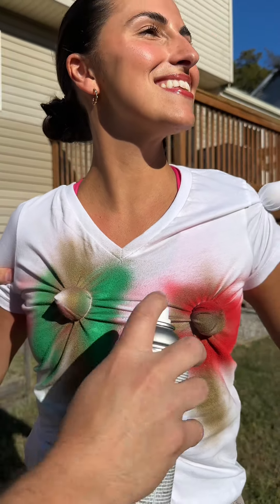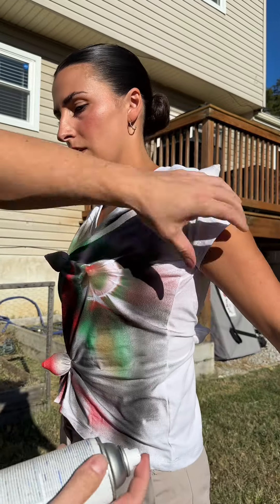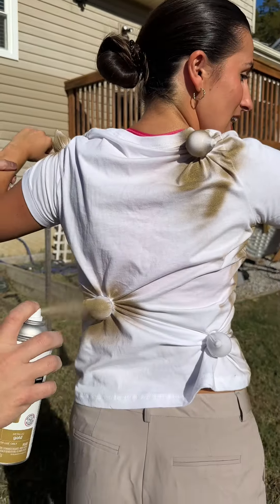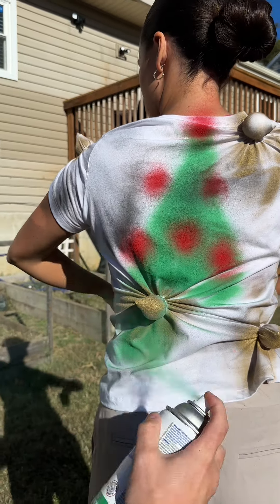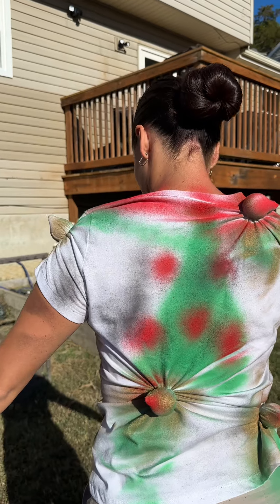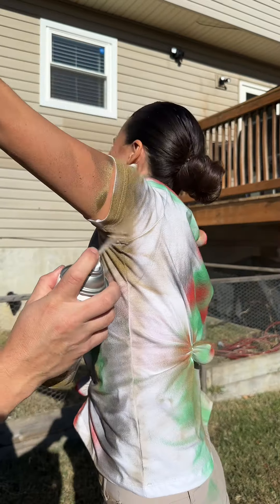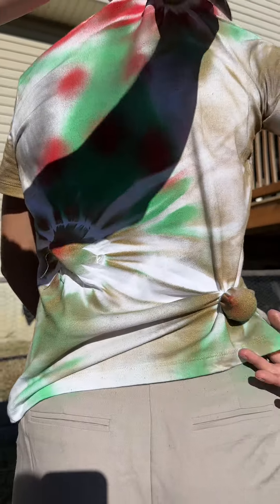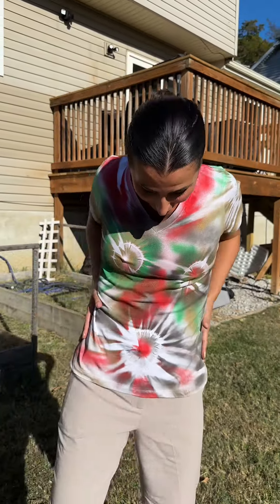this is awesome! 😍 | DIY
In this video, you'll see a shirt turn into a beautiful Christmas shirt in just a few minutes! Watch as the shirt magically changes colors, in a beautiful display of Christmas spirit!

This is definitely one of the coolest videos we've ever made, and we hope you enjoy it as much as we do. If you're looking for a fun and unique way to spend your Christmas Eve, be sure to watch this amazing transformation!